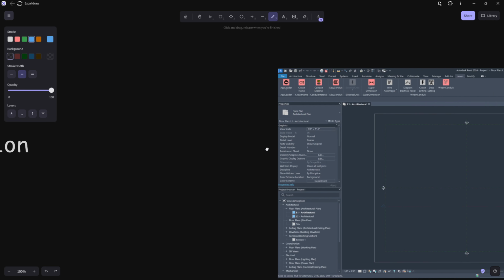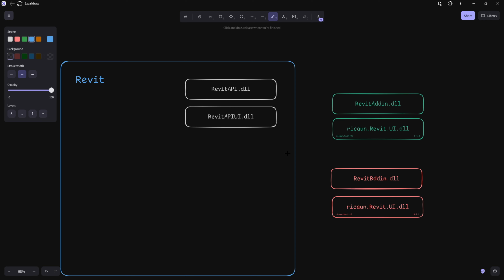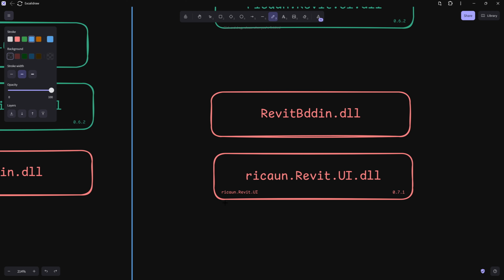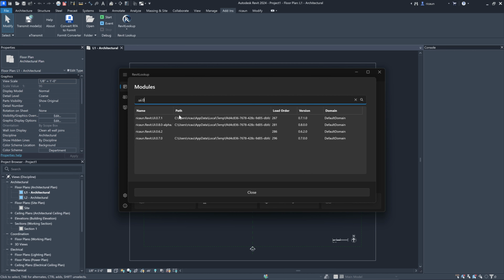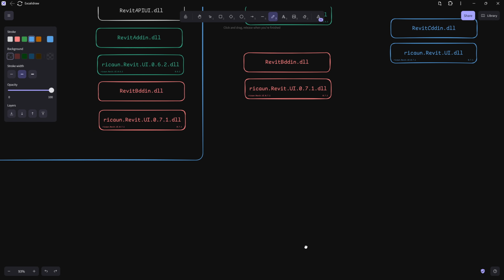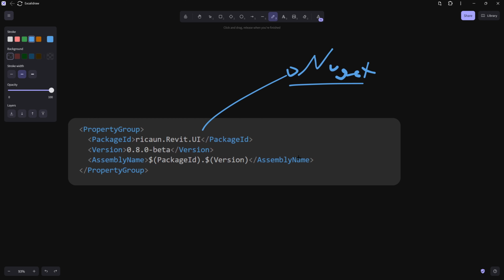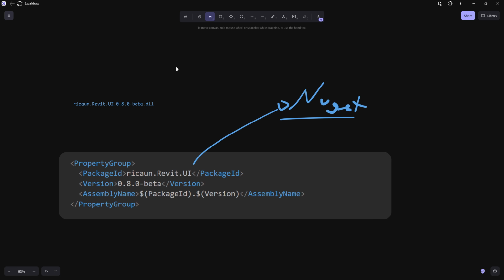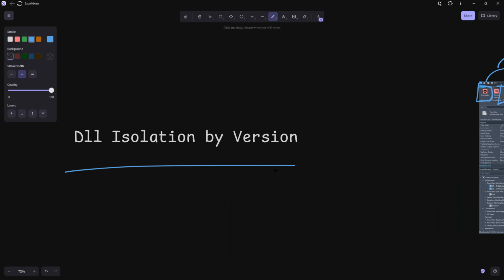Dll Isolation by Version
How to isolate your dll package by version to enable running two or more version at the same time inside Revit.

All of my package library designs for running inside Revit use this approach, removing any possibility of conflict with an older version of the same package.